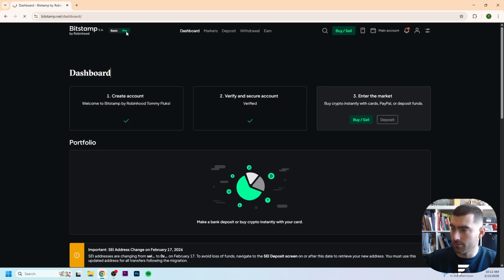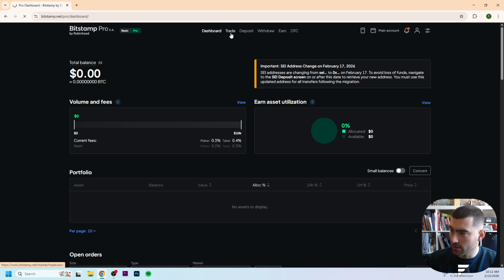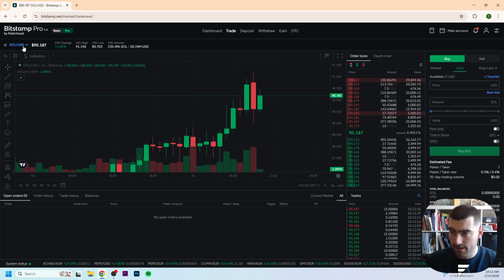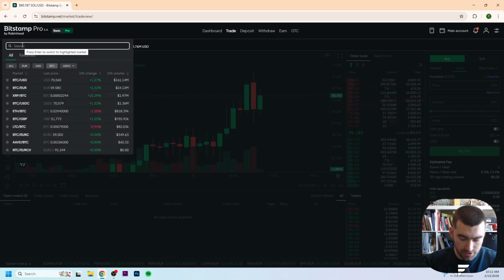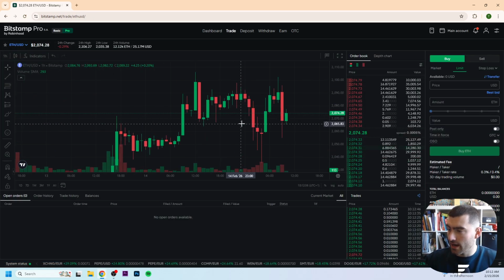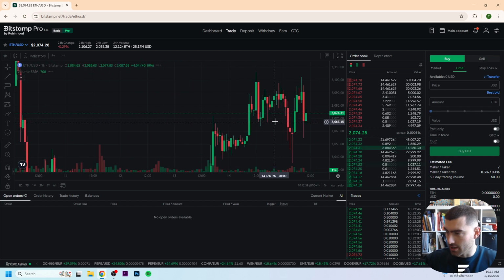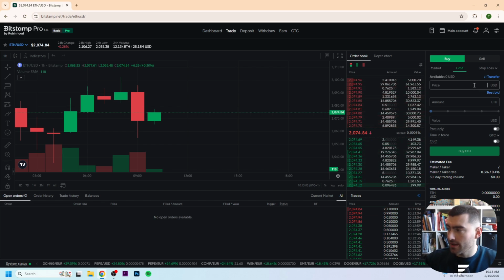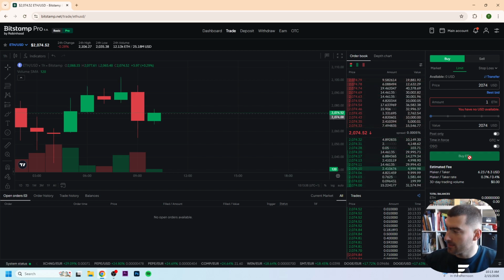How to Buy ETHEREUM on Bitstamp (Easy Guide 2026)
How to Buy ETHEREUM on Bitstamp (Easy Guide 2026) in this beginner-friendly guide, you’ll learn exactly how to buy Ethereum (ETH) on Bitstamp safely and efficiently. This tutorial explains how to deposit funds, select the ETH trading pair, place a market or limit order, confirm your purchase, and securely store your Ethereum in your Bitstamp wallet. Perfect for beginners and active traders who want a clear, step-by-step method to buy Ethereum on Bitstamp in 2026.